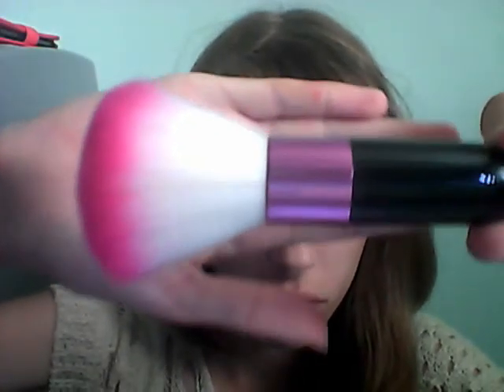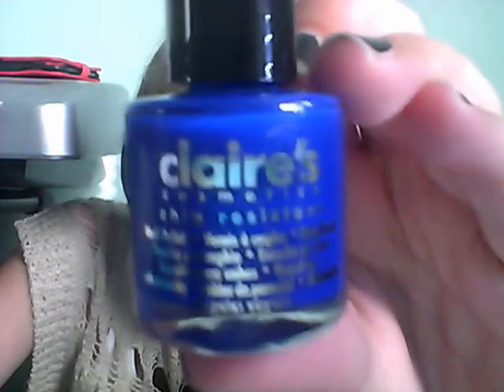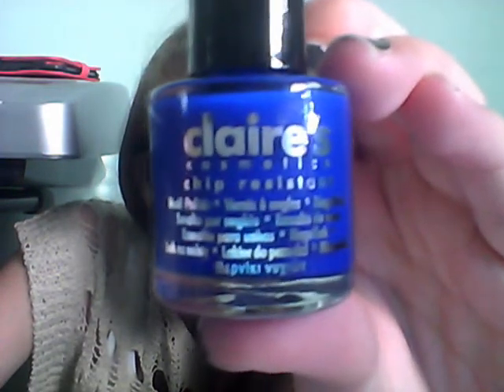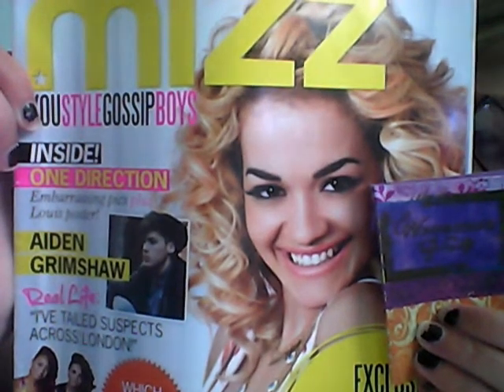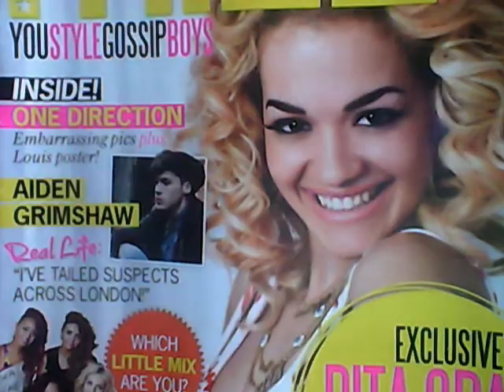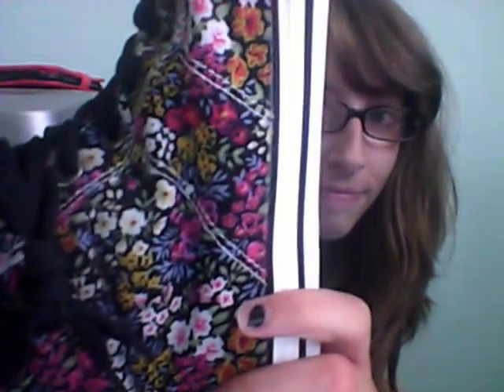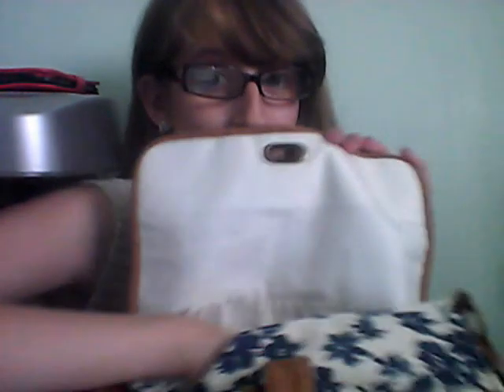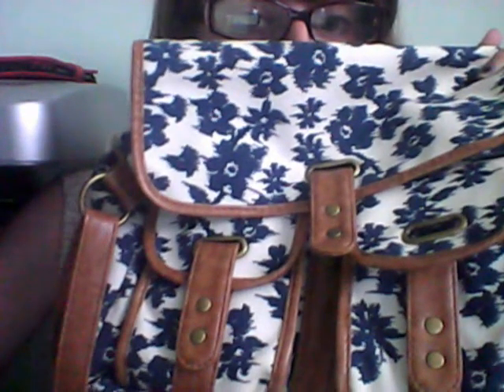Mini Haul - Fashion (Claires, Primark, Peacocks)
This is a very mini haul. i couldn't wait to do my first haul so thought to do one since i went shopping today!:) i really enjoyed making this - altough it took three takes - but i do hope you enjoy it too! Please remember to share, like & subscribe it would mean alot! as i get more subscribers im talking thousands i will be doing MAC and other well known brand giveaways, but i need at least a few 1000 subscribers first. y'all thanks for watching;